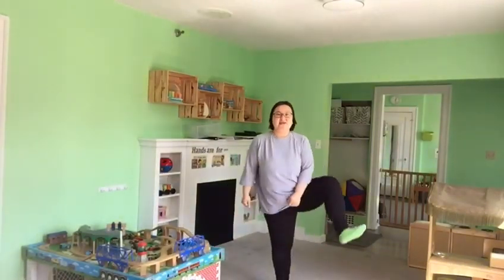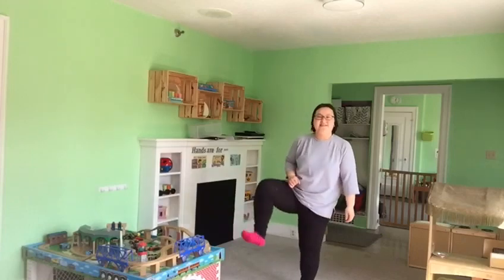Colour Hokey Pokey!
Get ready to move with Ms. Oh! Get up and dance.